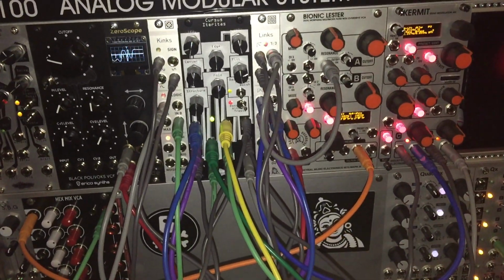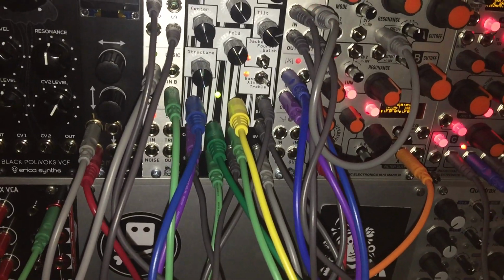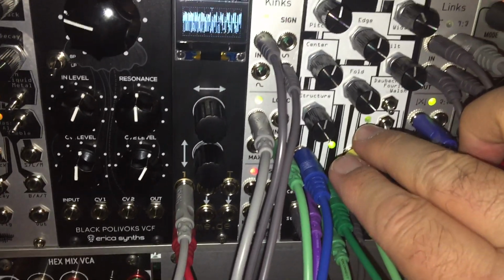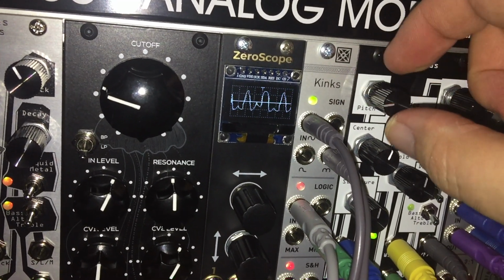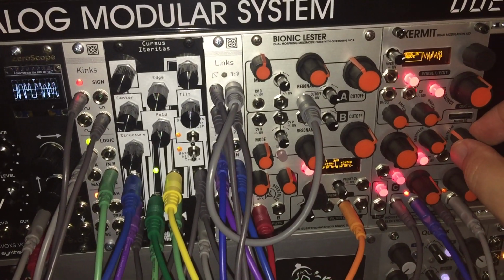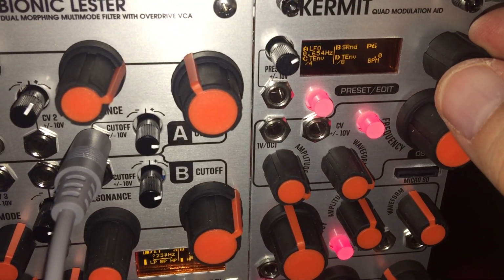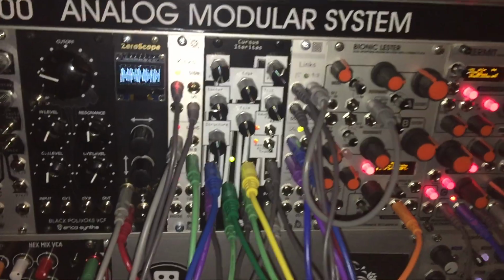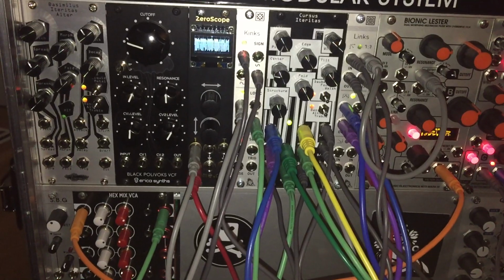Modulating Noise Engineering Cursus Iteritas Experiment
Here I perform a very experimental jam using Noise Engineering Cursus Iteritas heavily modulated by IME/Harvestman Kermit MK3 to create weird otherworldly soundscapes for an industrial dark ambient vibe.  Cursus is the lesser known member of the Noise Engineering family as BIA and Loquelic get the spotlight but make no mistake it can be brutal or sweet depend on how modulated and filtered,